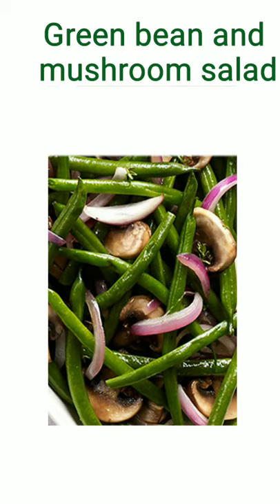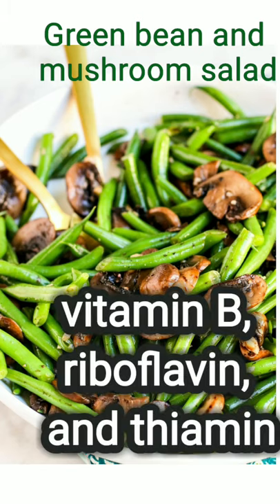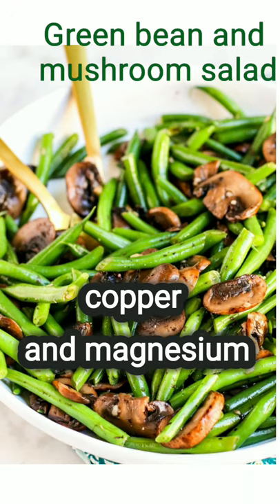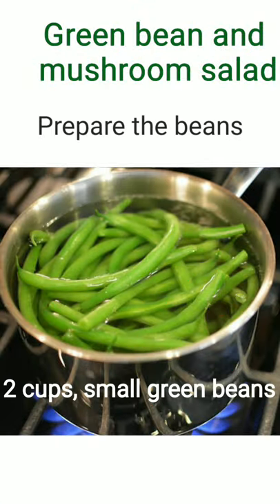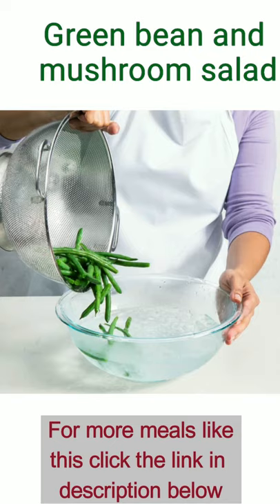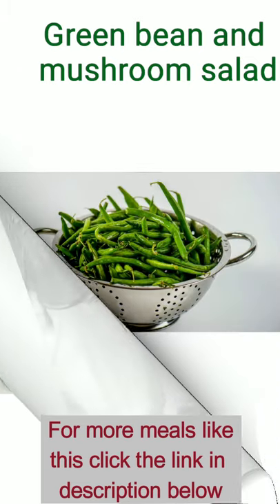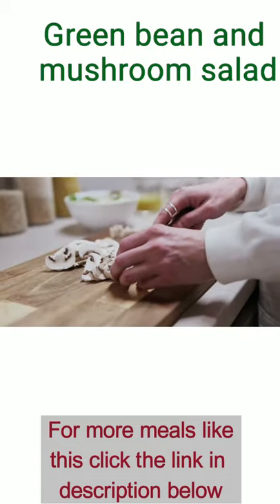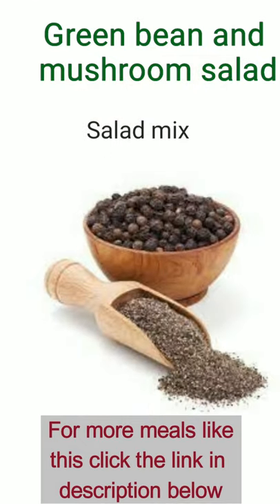Green bean and mushroom salad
In this video, I am sharing with you a green bean mushroom salad recipe that you can make during lunch.  It is easy to make and very healthy as well. Here are the ingredients you will need.

2 cups, small green beans
1-1/4 cups sliced fresh mushrooms
1 clove garlic
1/2 cup red onion
1/4 teaspoon sea salt
3 tablespoons extra virgin olive
½ teaspoon of sea salt
¼ teaspoon of fresh ground pepper

For Easy Grip Micro-Perforated 5-Quart Colander